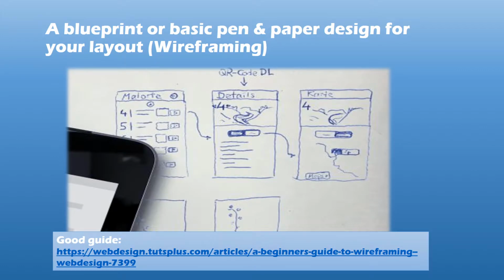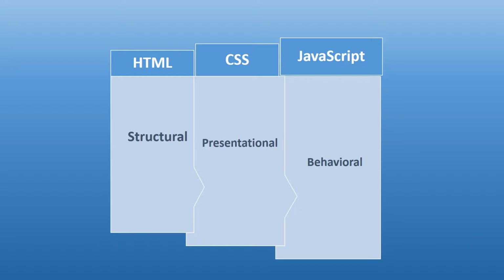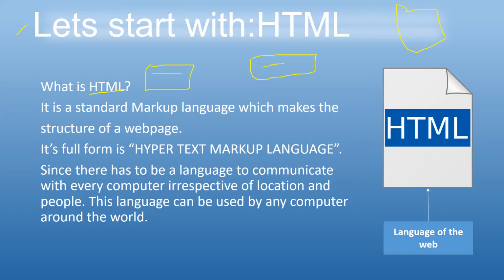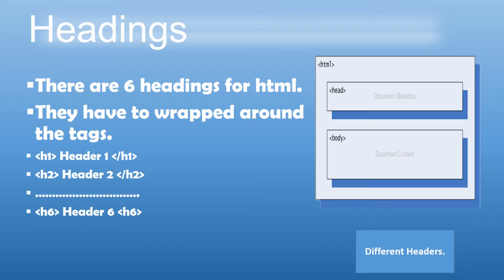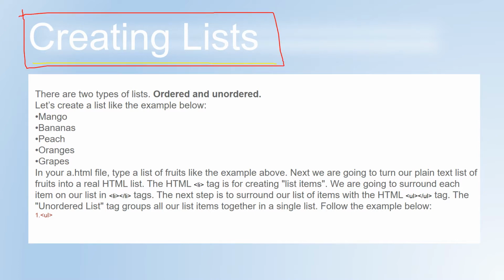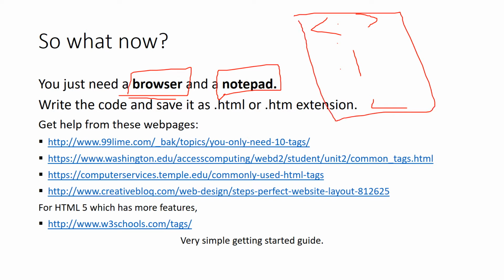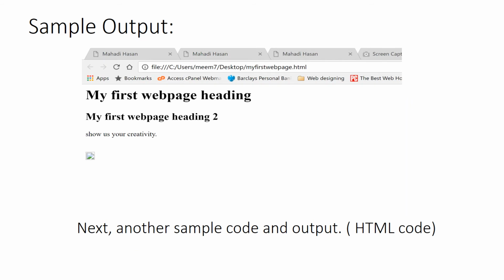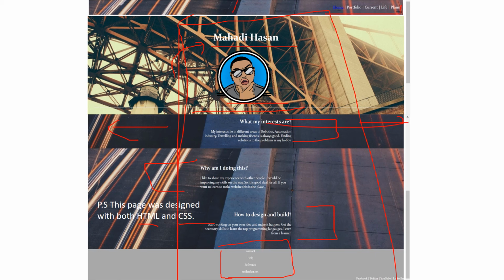Learn HTML in 20 mins (part 1)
Learn HTML in 20 minutes. This is my first attempt to share the knowledge. Let me know in comments if you have any feedback.